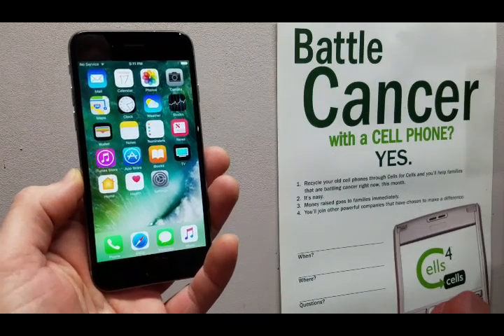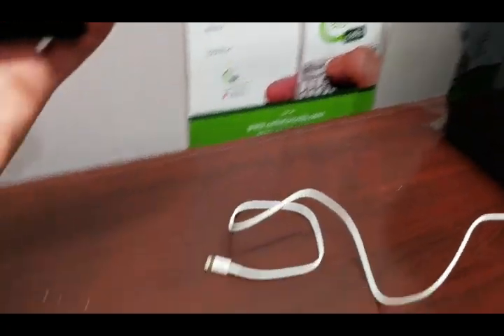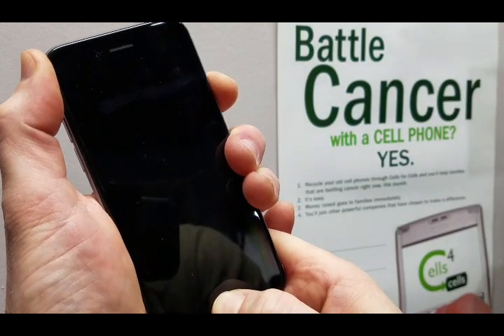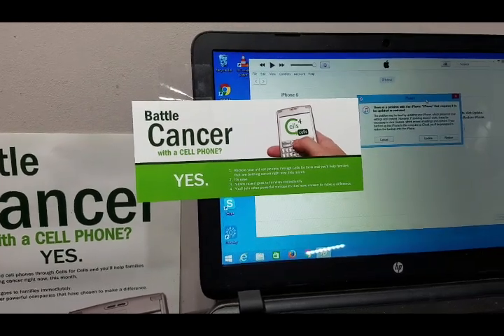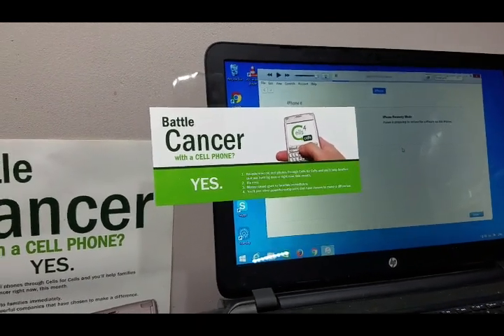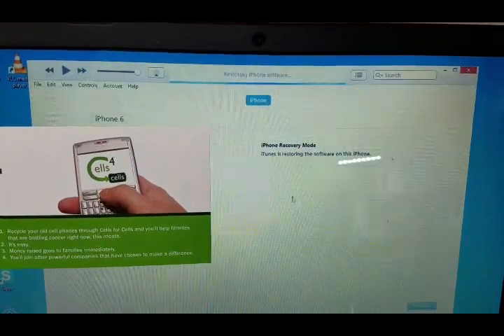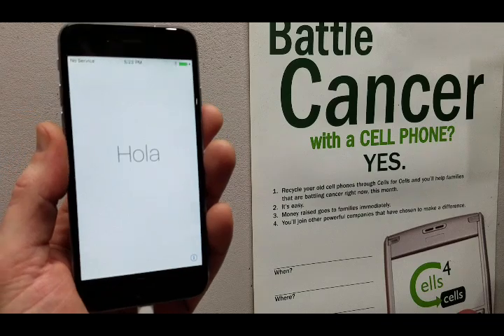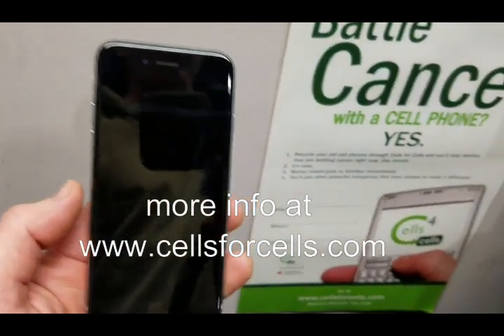How To Completely Clear And Erase Your iPhone Before You Recycle It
You can safely recycle your iPhone 6 by following these steps:

1. Have your iPhone powered on and connected to iTunes

2. Hold down the Power button and Home button at the same time and wait for the "iTunes" logo to appear.

3. Follow the on-screen instructions on iTunes to "RESTORE" your iphone

4. This will completely erase all data, media, and everything from your device.

5. Now it is safe to recycle your iPhone 6

6. Choose to recycle with Cells for Cells because we recycle cell phones to raise money for families battling cancer.